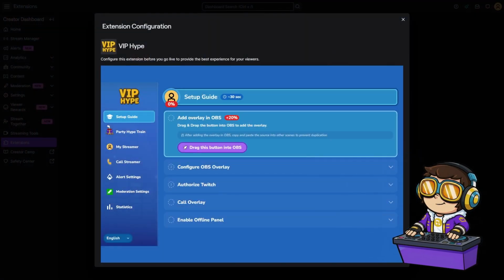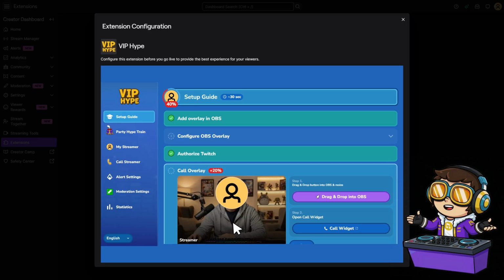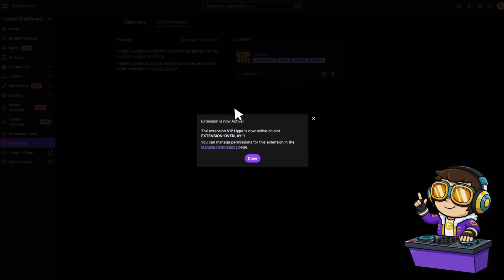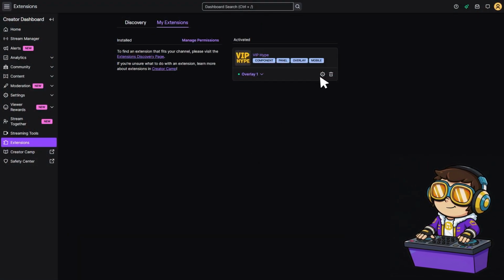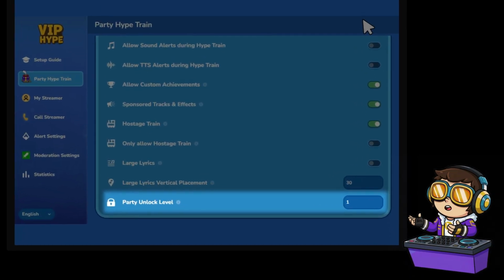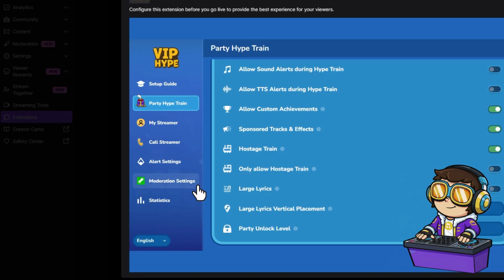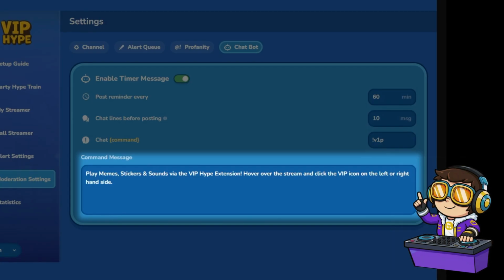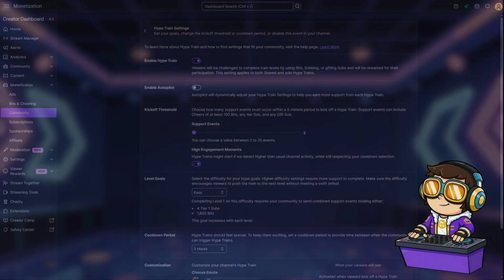VIP Hype Setup Guide